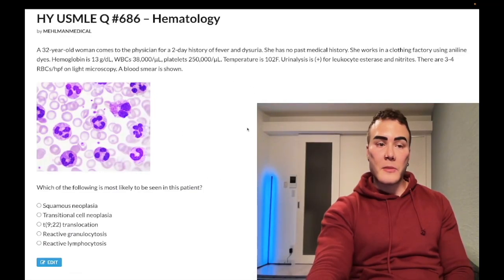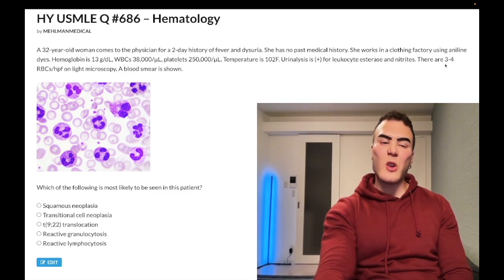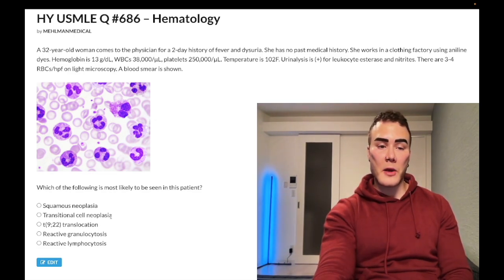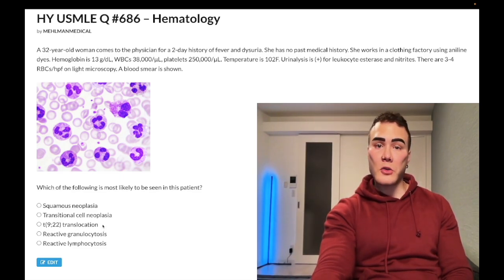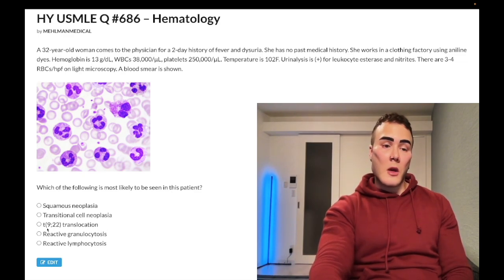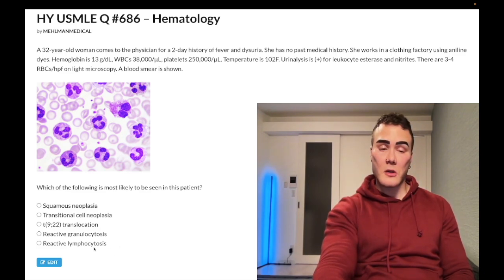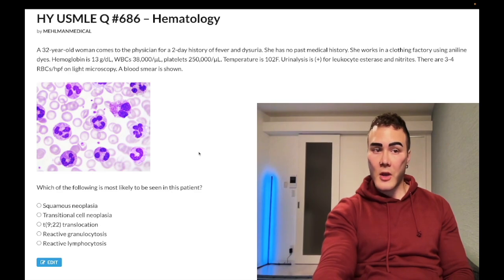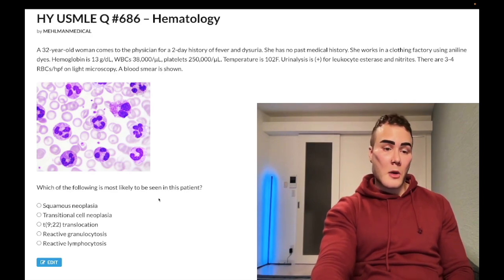HY USMLE Q #686 – Hematology